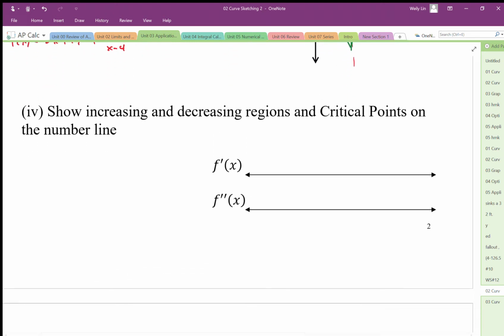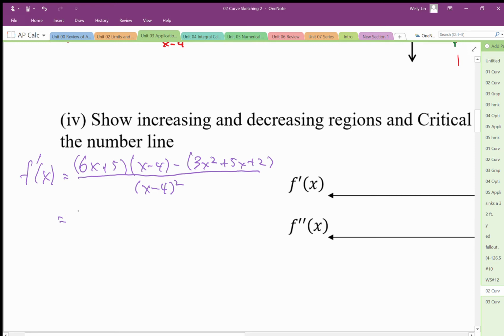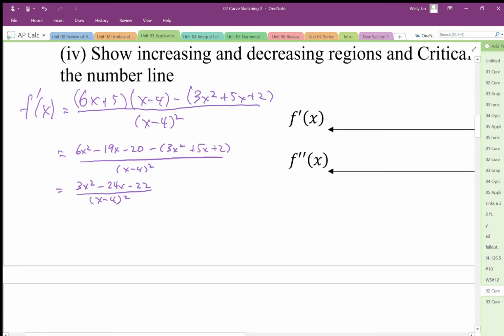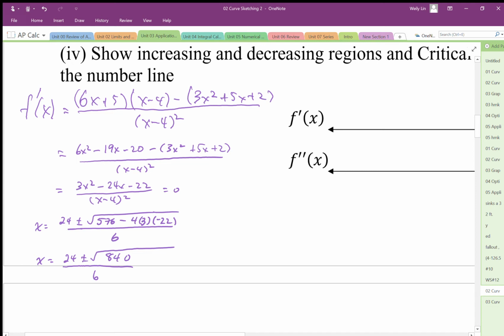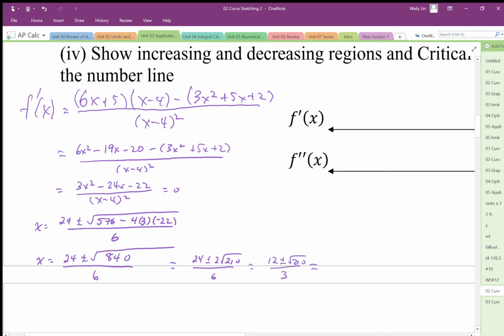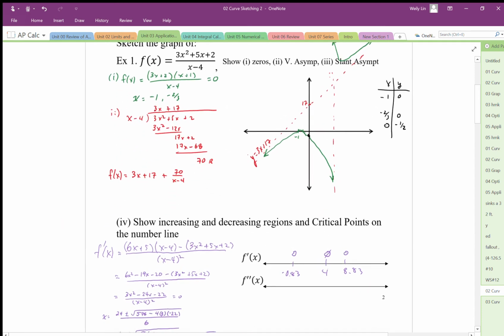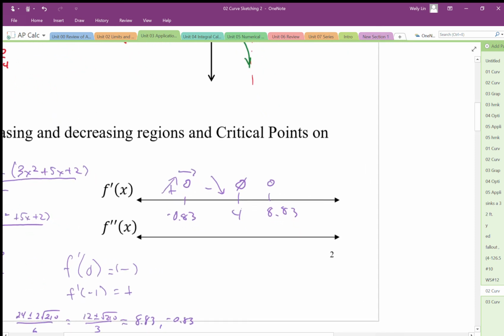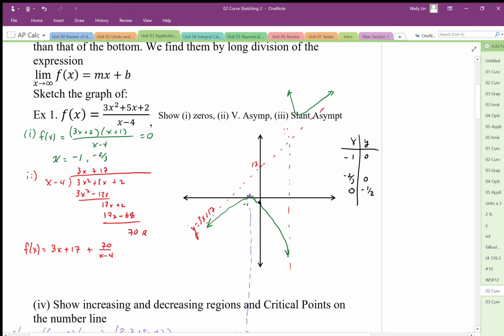02 Curve Sketching 2 Part4